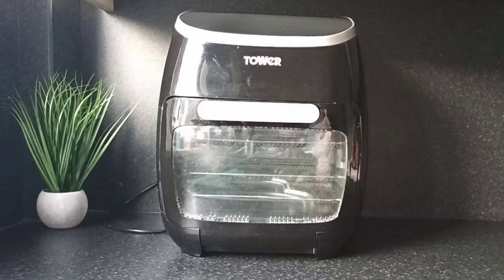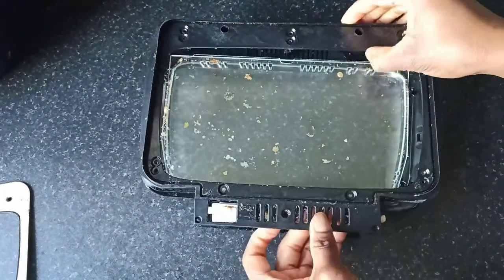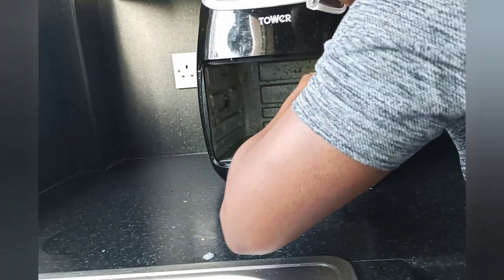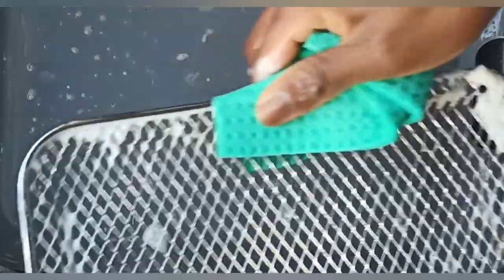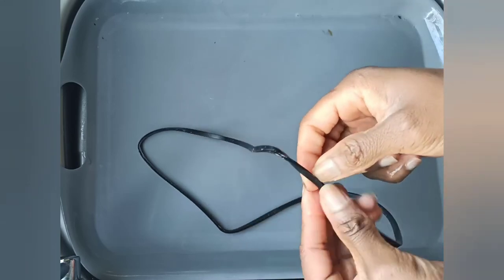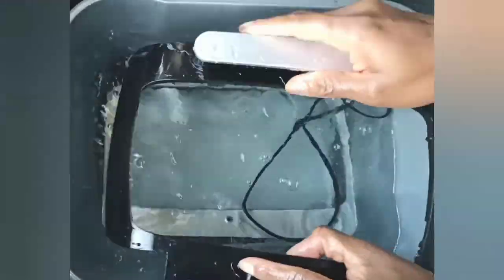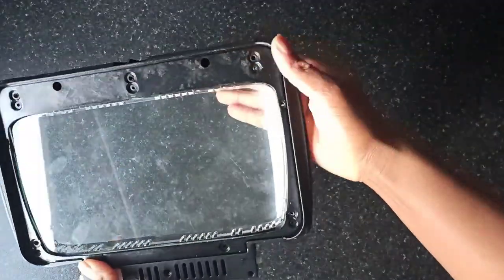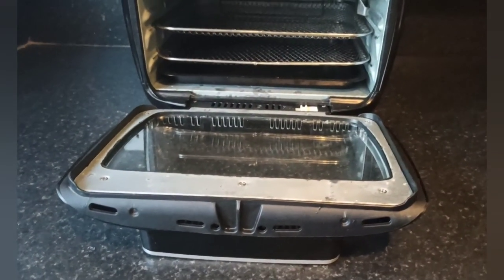CLEANING AND MAINTENANCE OF TOWER 5 IN1 DIGITAL AIRFRYER OVEN. How to thoroughly clean Tower Airfrye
Hello everyone

This video is to show you how to clean and adequately maintain the Tower 5-in-1 digital air fryer oven. How to take the door of the airfryer off and clean the rack and interior of the oven properly. This is a simple method with no toxic chemicals for regular cleaning

You can get the Airfryer from Amazon

Musician: @iksonmusic

Musician: LiQWYD

Musician: LiQWYD

Musician: @iksonmusic

Musician: ASHUTOSH

Musician: @iksonmusic

Musician: @iksonmusic